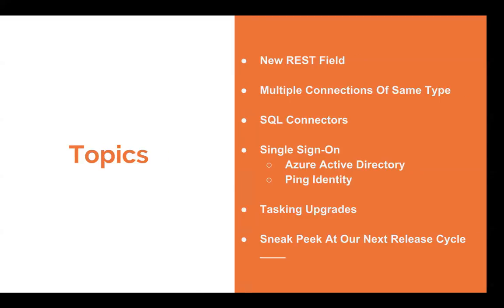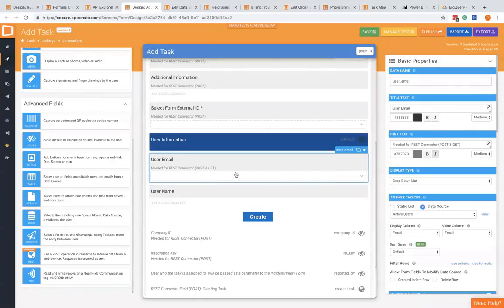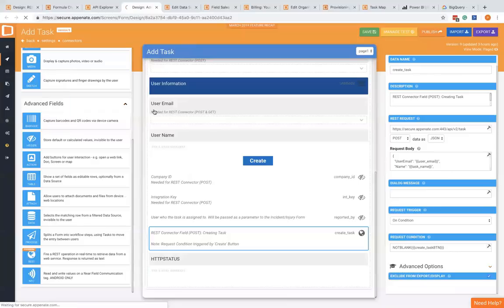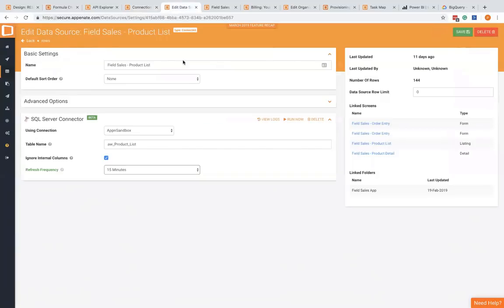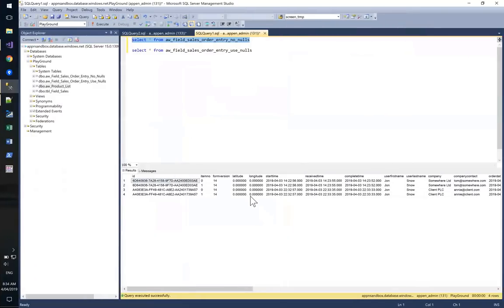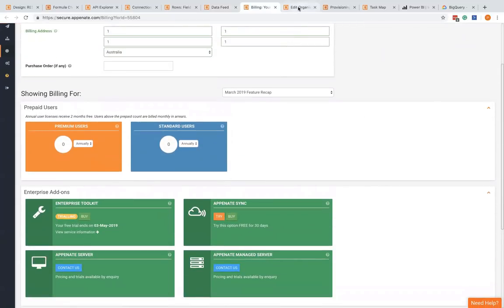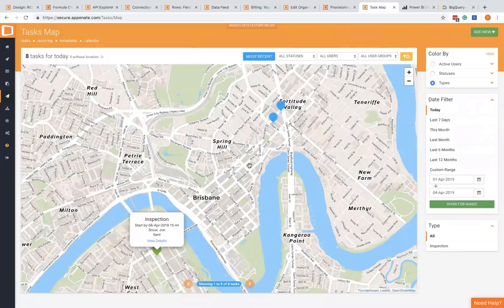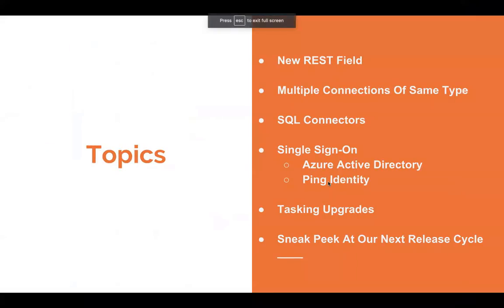March 2019 Feature Recap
Join our customer success team as they take you through our latest features and more:

⯈ New REST Field
⯈ Single Sign-On Via Azure Active Directory & Ping Identity
⯈ SQL Connectors
⯈ Tasking Upgrades
⯈ Multiple Connections Of The Same Type
⯈ A Sneak Peek At Our Next Release Cycle